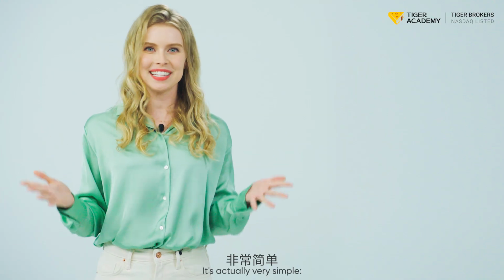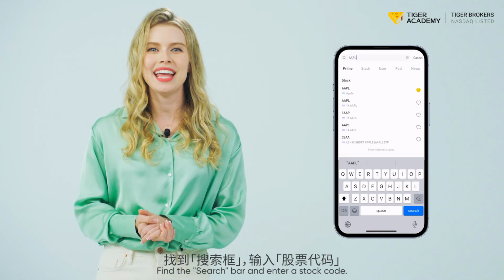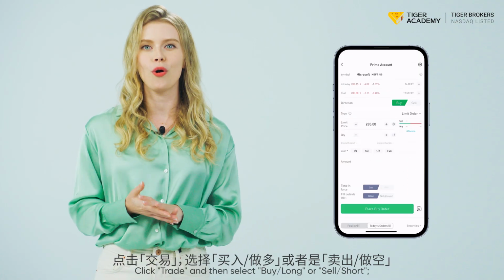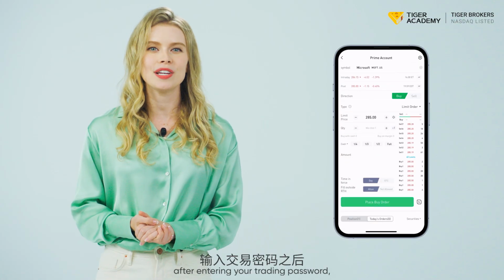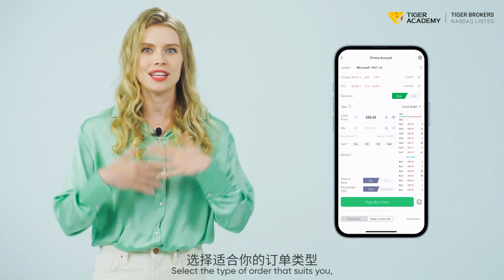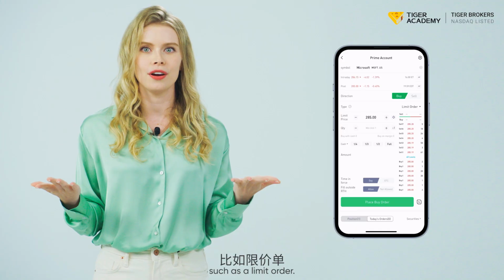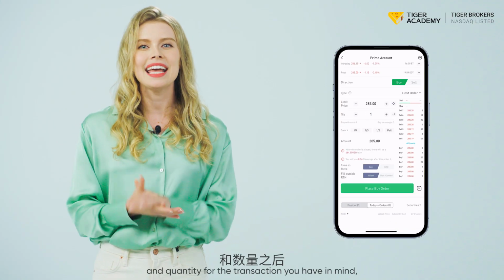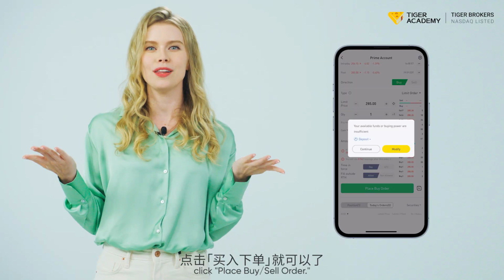7 如何在老虎国际APP上交易股票（How to trade stocks on the Tiger International app）